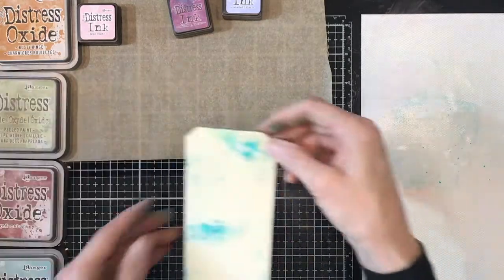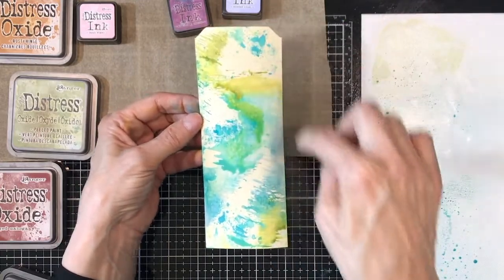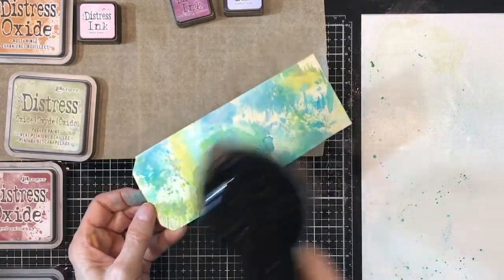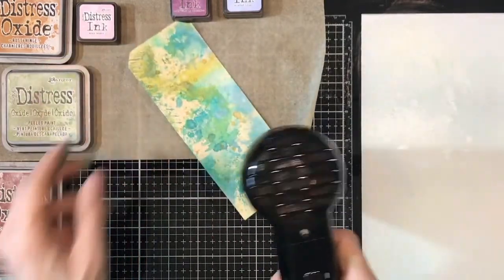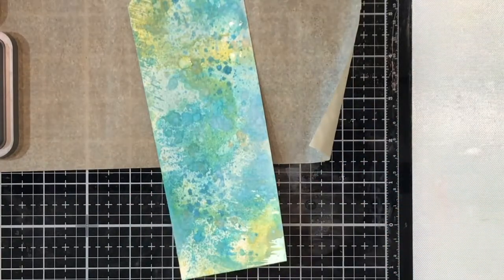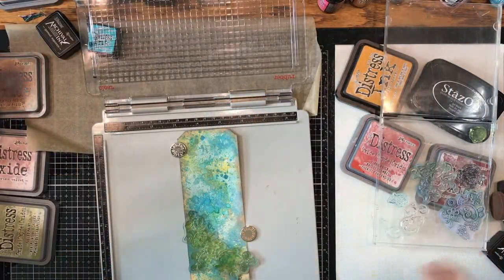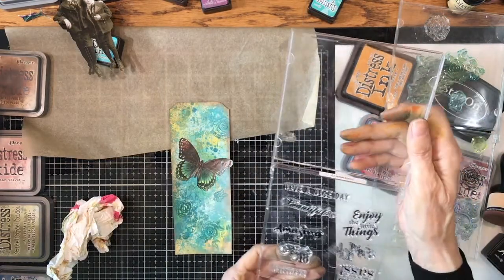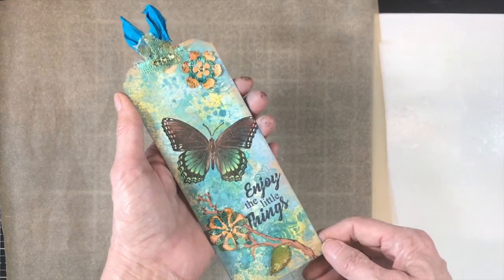Playing with inks part 3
In Part 3, I continue working with Ranger Distress Inks, Oxides, and Spray Stains to make backgrounds! Be sure to watch to the end because there is a cool finished project you won't want to miss!  ~Kathy xo

Would you like a fun way to support me in creating more videos?

Find the items I used in this project here:

Distress Mini Ink Pad Kits #1, #2 and #3 Bundle
Distress Oxides Bundle
Distress Spray Stain, Broken China
Distress Spray Stain, Wild Honey
Distress Embossing Glaze Bundle
Sizzix Thinlets Dies, Small Tattered Florals
Heat It Craft Tool (120V)
Tim Holtz Glass Media Mat